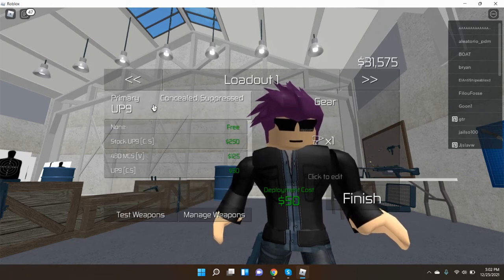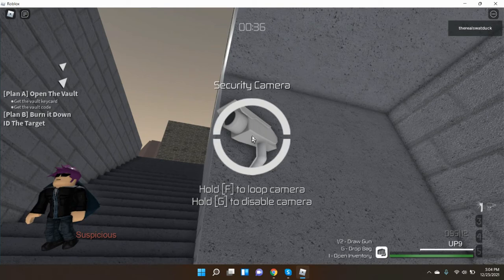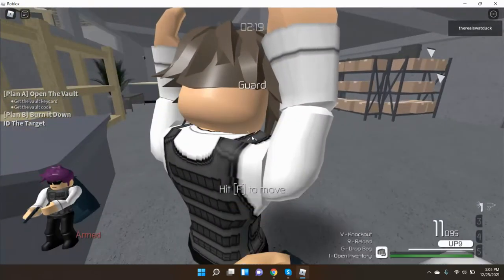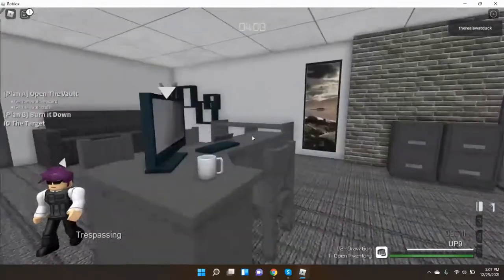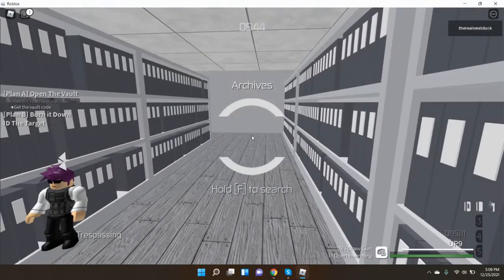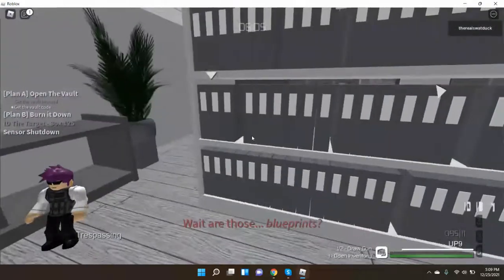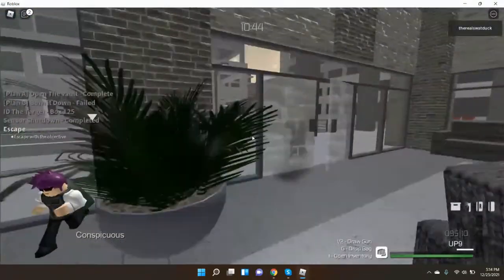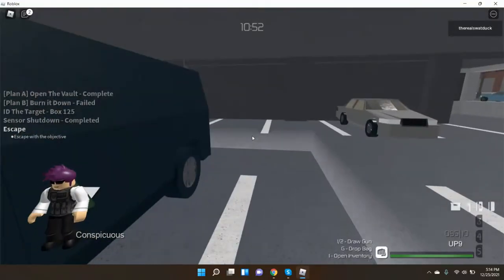How to Solo Stealth Deposit In Entry Point | Roblox | (Rookie)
This is how you can solo stealth deposit on rookie.